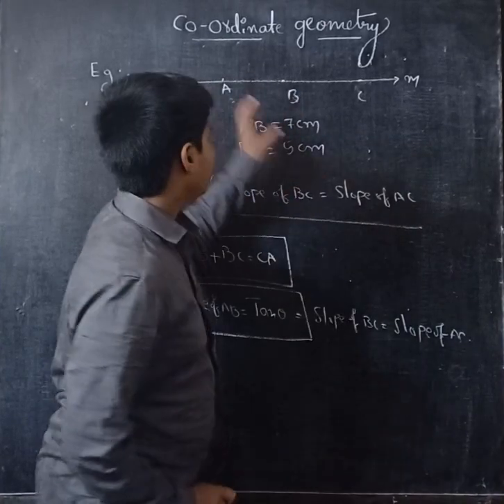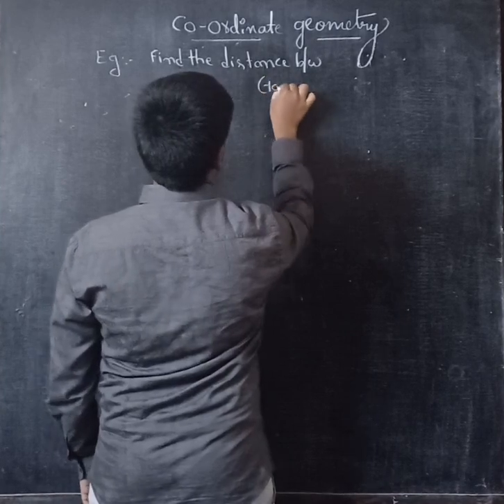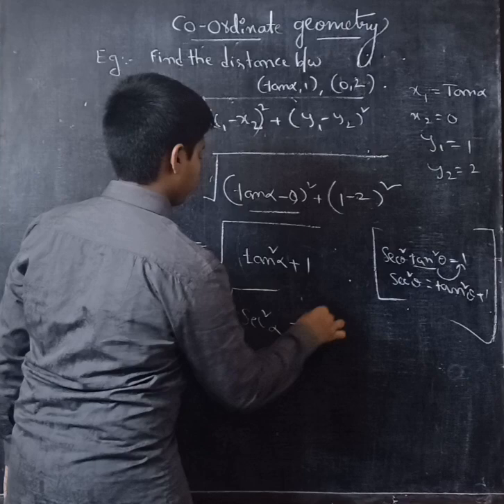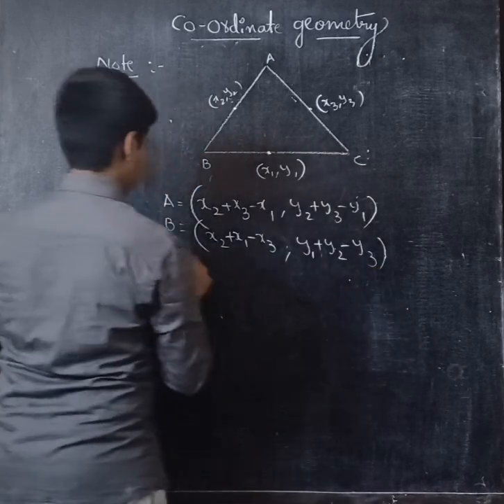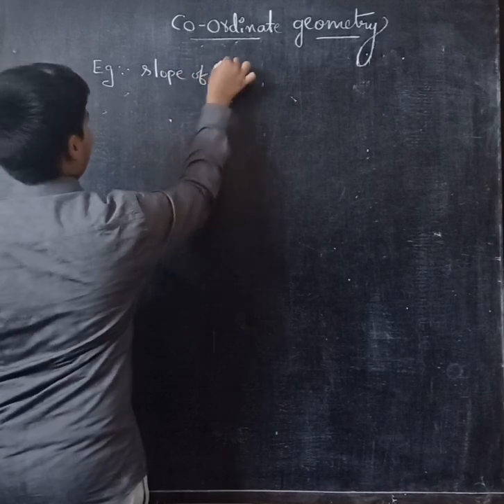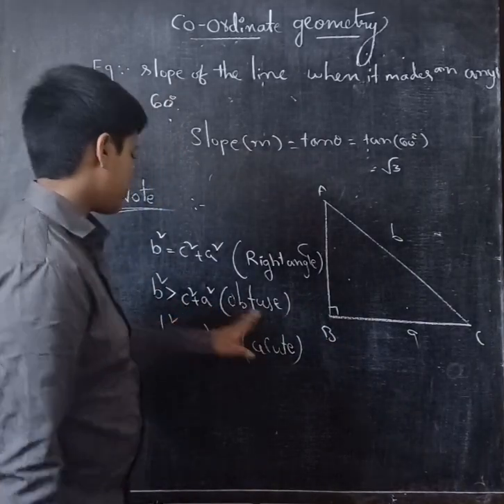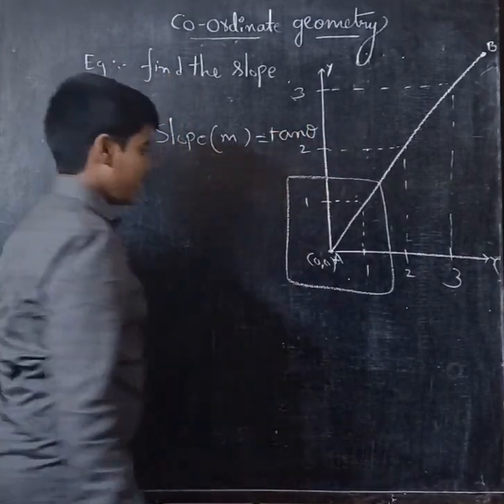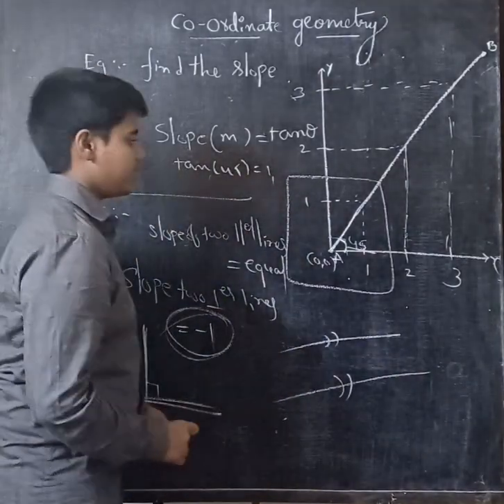CO ORDINATE GEOMETRY |INCLINATION OF LINE |SUM EXAMPLES | CLASS-8 | PART-4